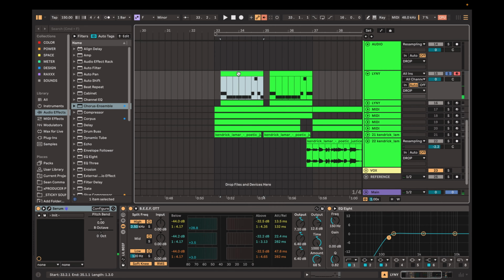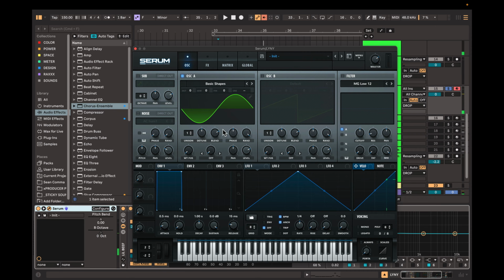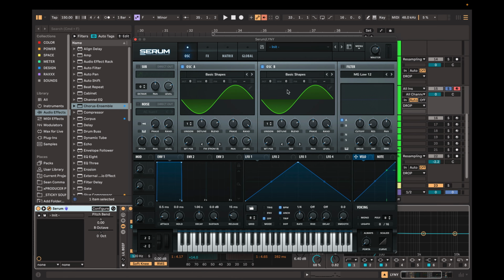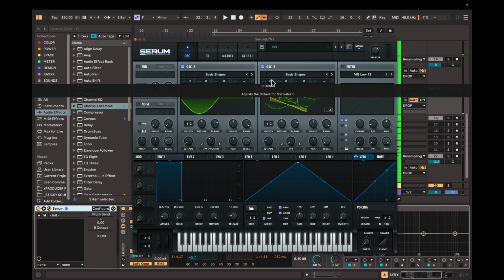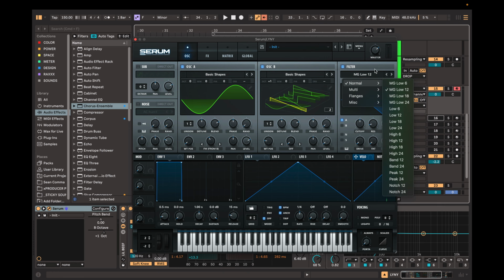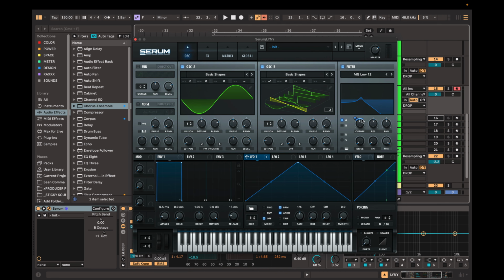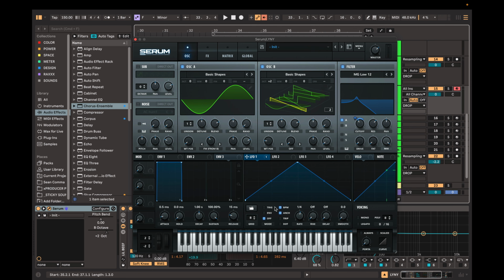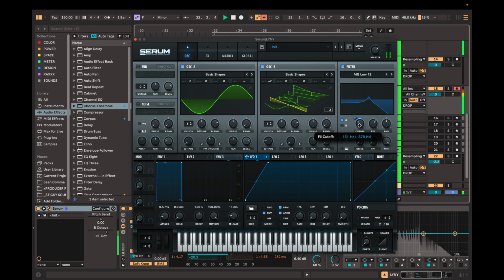How to Make the LYNY BASS in 5 MINUTES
In this tutorial, learn how to create LYNY's signature sound using Ableton Live and Serum.

Interested in producing 2-3 pro-quality Bass Music / EDM tracks per month? Connect with our team to see if you'd be a good fit for our community of driven, like-minded artists